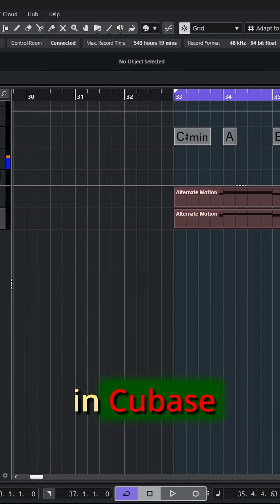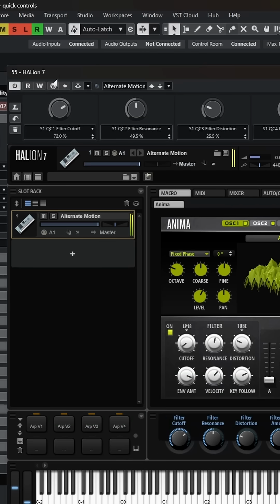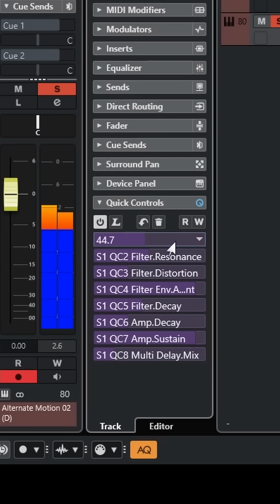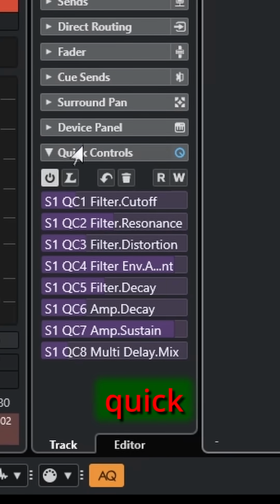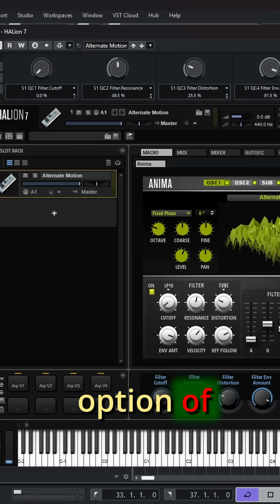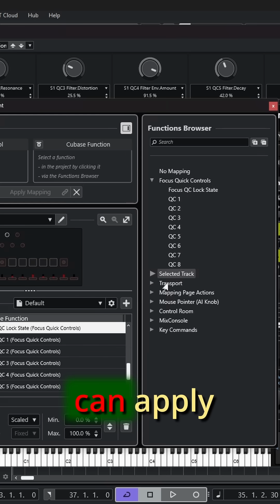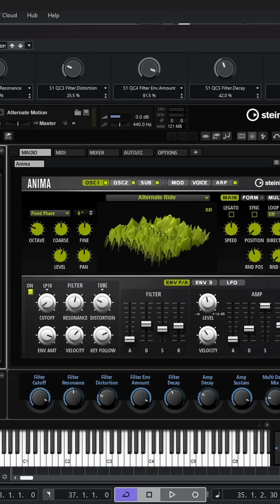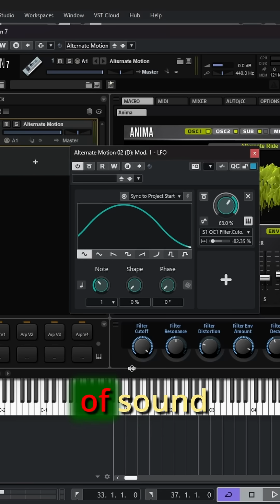Quick Controls in Cubase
The Digital Audio Manual
to find your path to a better learning experience...